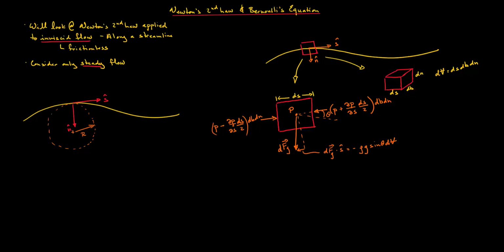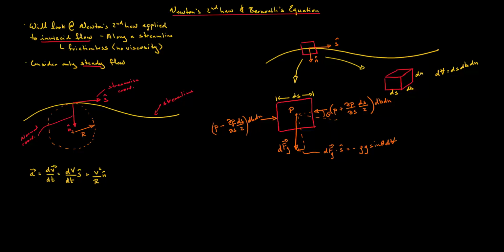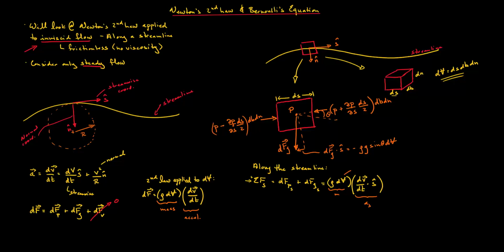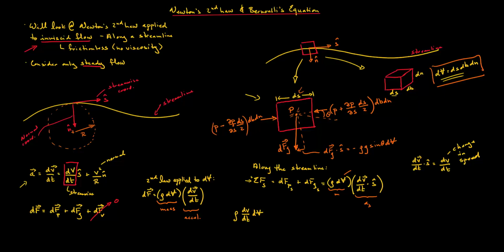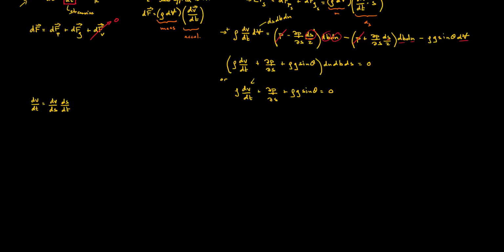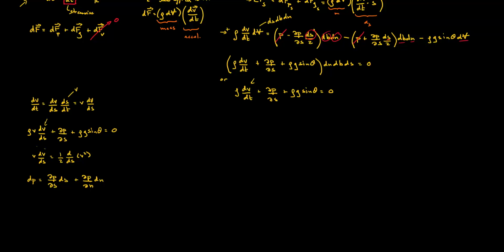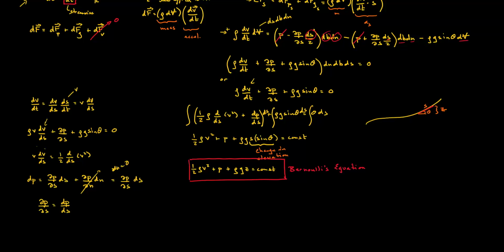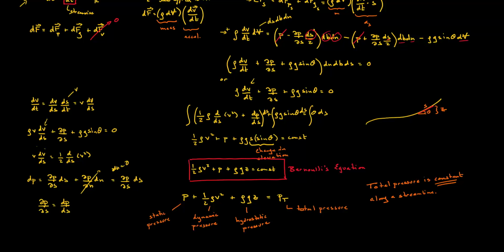Bernoulli's Equation 1